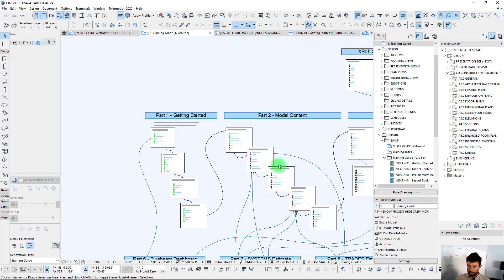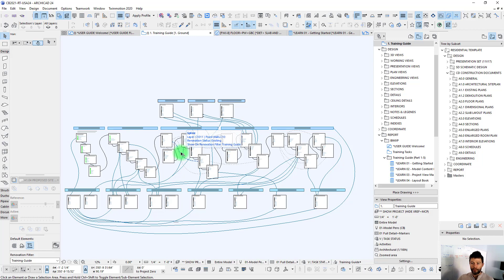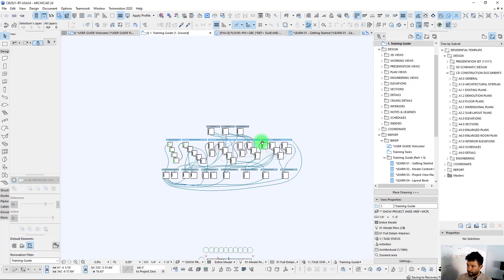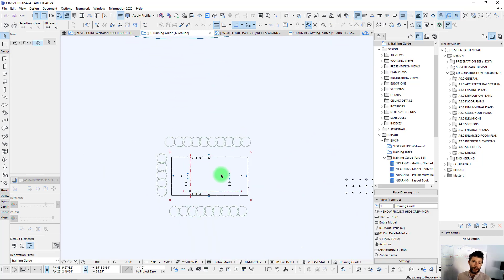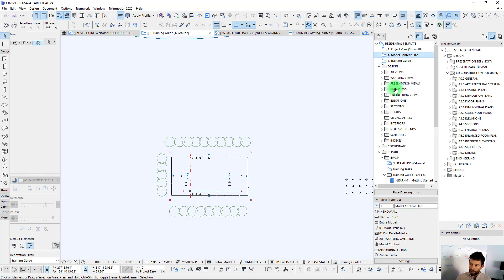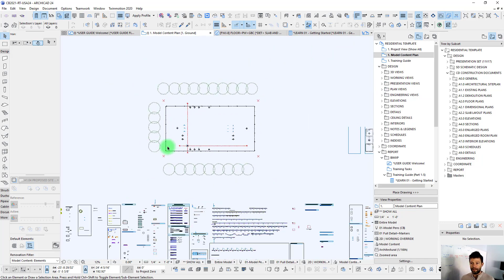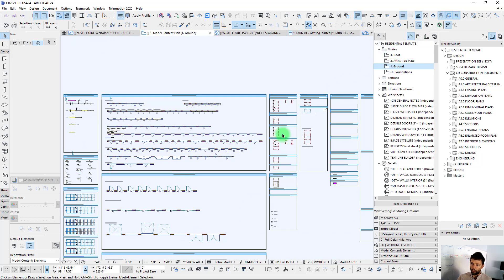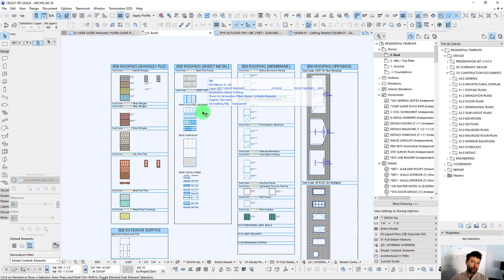Archicad Tip: New CONTRABIM Method for Managing Model Content!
In this video, learn a powerful new technique from CONTRABIM on how to manage your "Model Content Plan" within Archicad! This new method saves time from previous workflows, and enables you to interact with elements directly in your project file.